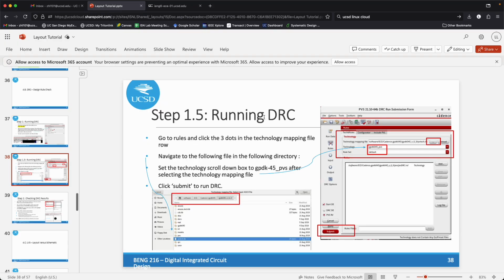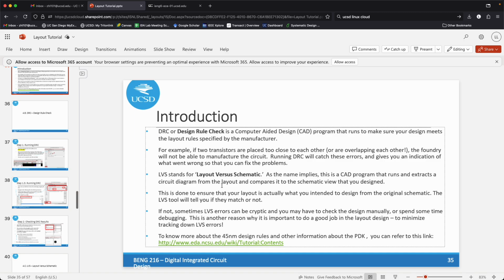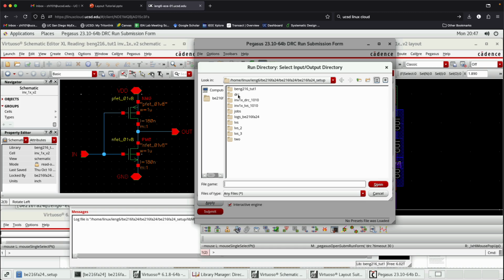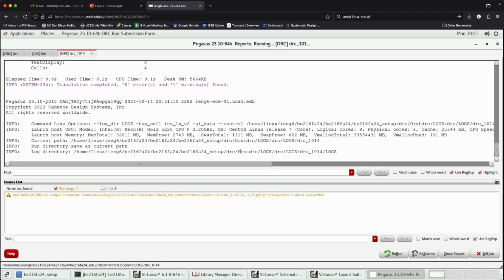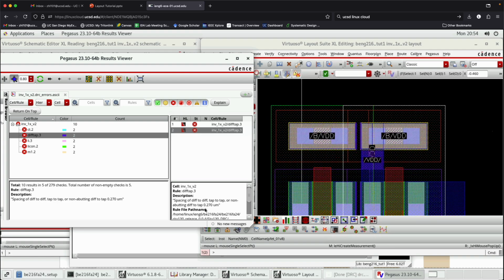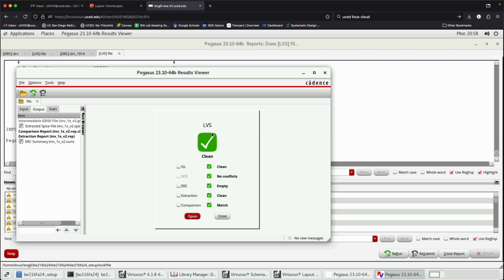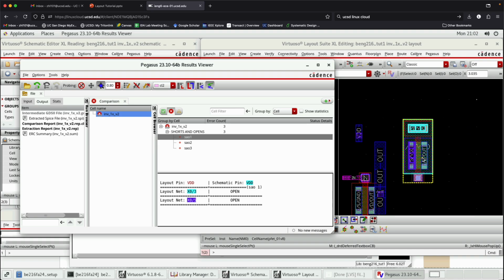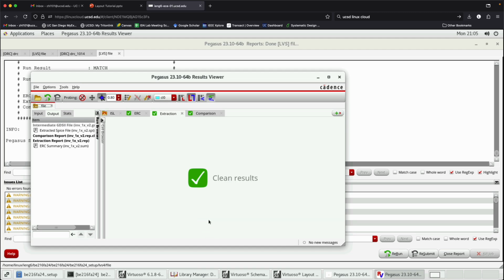Cadence Layout Tutorial, Part II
In this part of the layout tutorial, I will walk through Design Rule Check and Layout Versus Schematics check with Pegasus of analog layout.